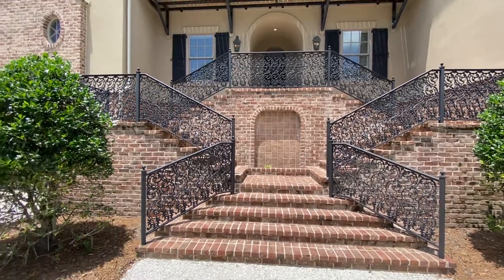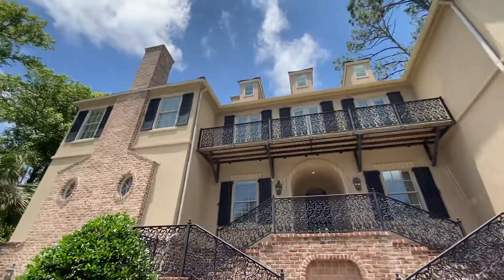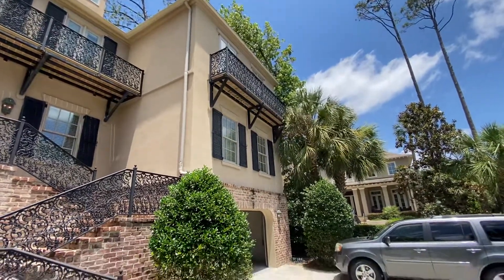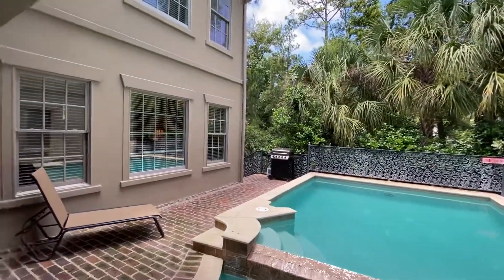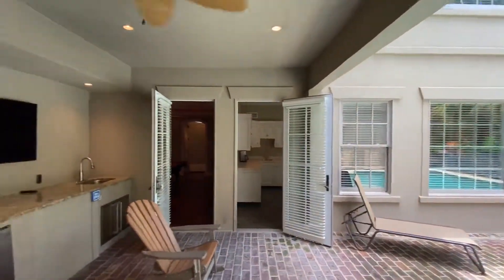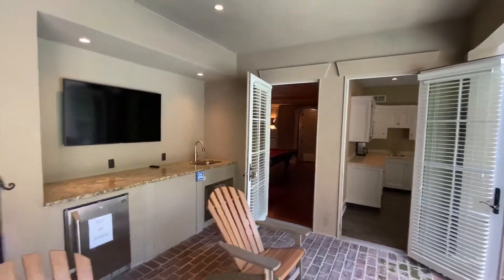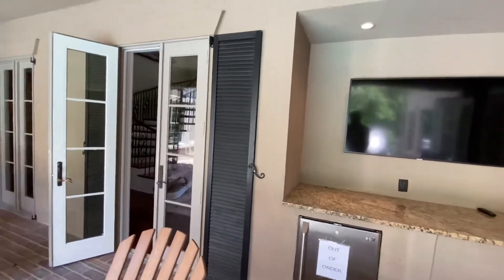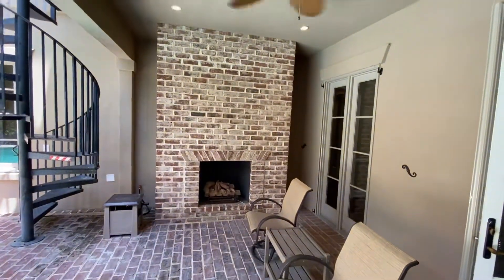Armada Walk Through Pt 1